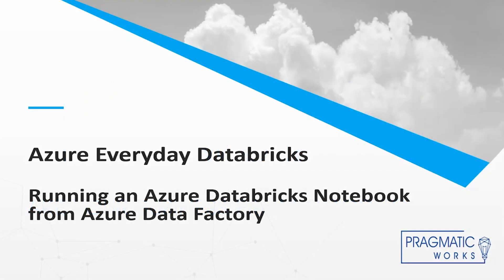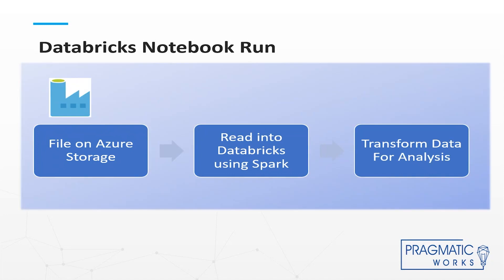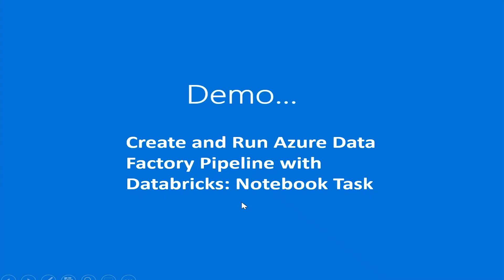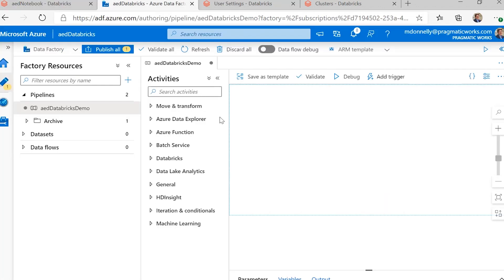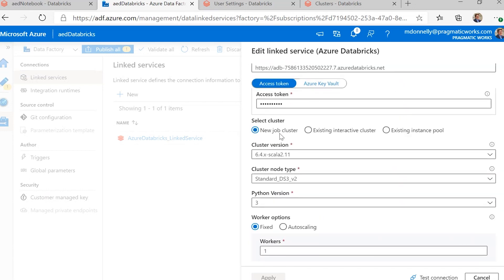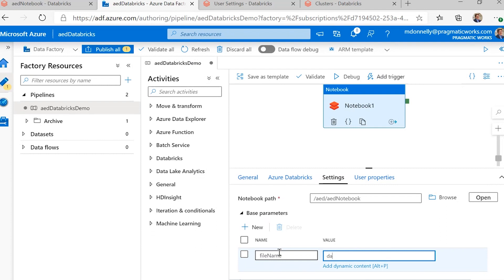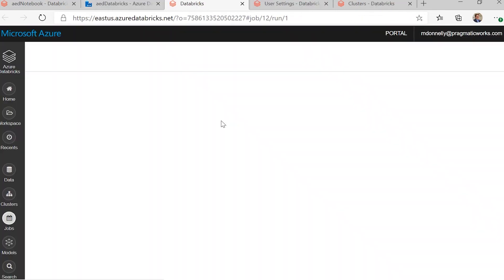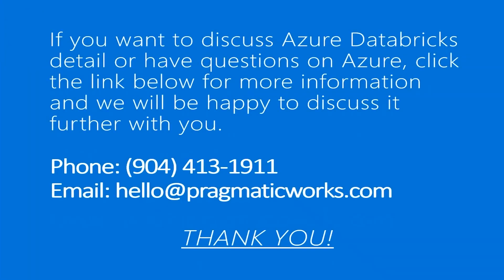How to Run a Databricks Notebook Using Azure Data Factory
Learn how to create and run a Databricks notebook using Azure Data Factory.